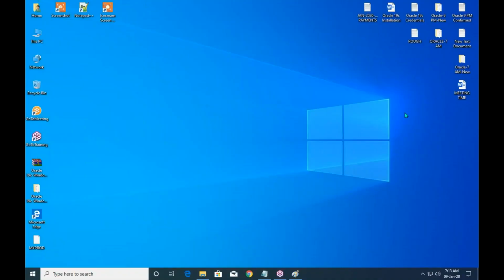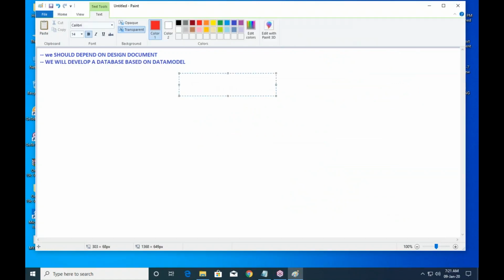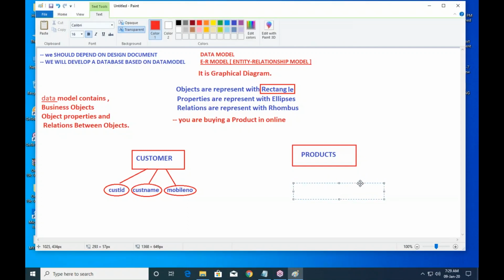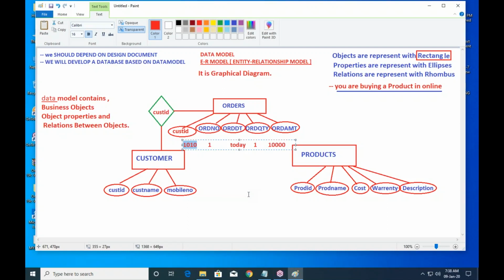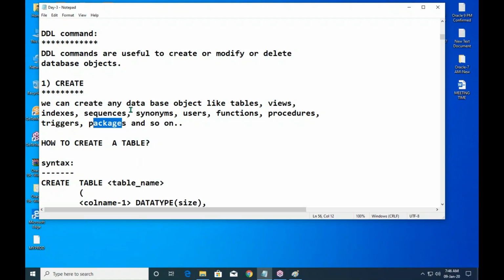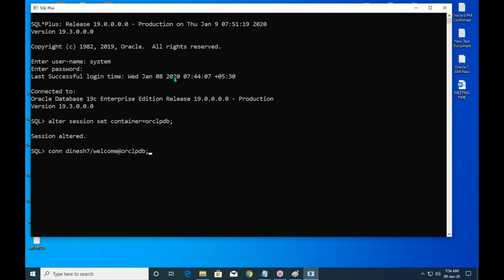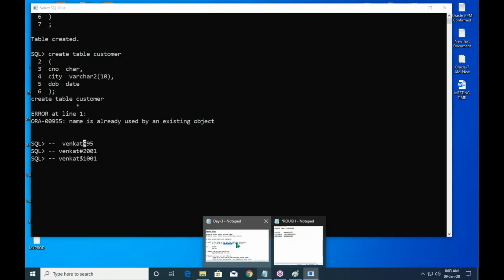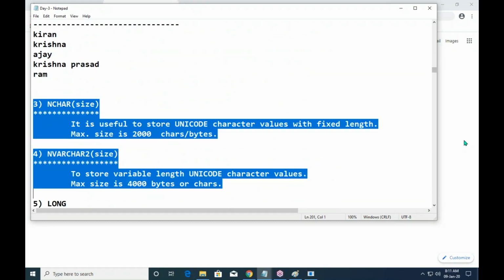SQL Class 4 (Beginner)